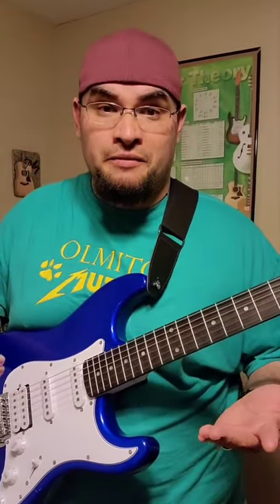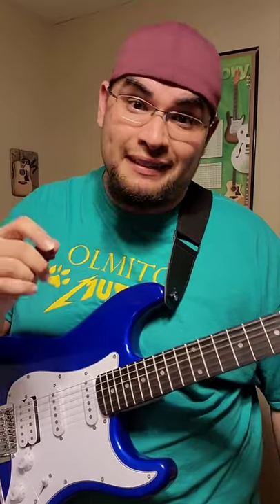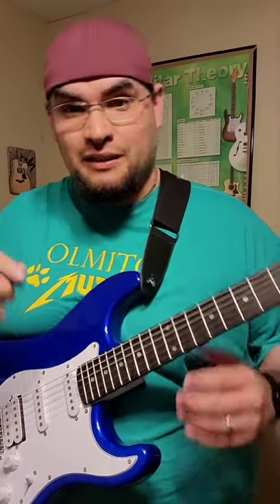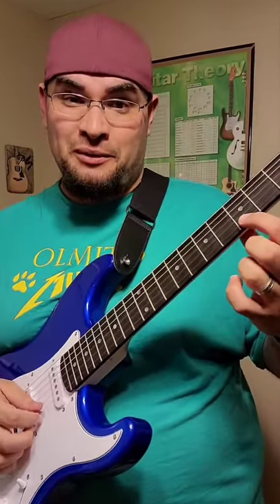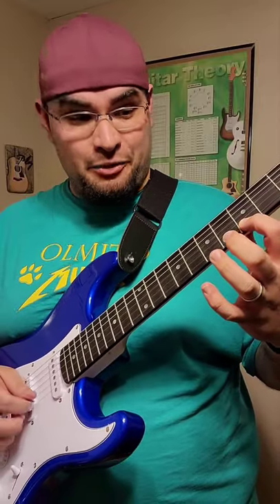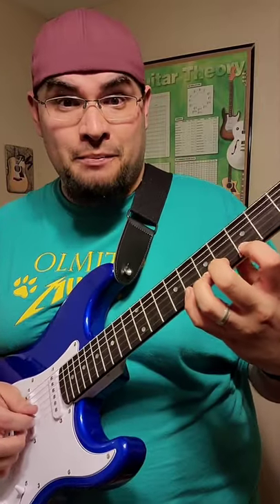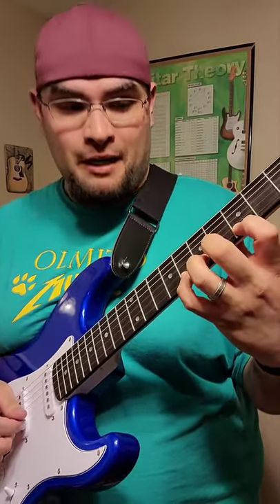"Legato Patterns": Guitar Lesson Exercise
Legato Patterns
Guitar Lesson Exercise / YouTube Short

Be sure to practice this at different tempos and with different effects...to get a good feel.

Continuing the New Series this year... "Guitar Workout Wednesdays" that are 1min or less to help the struggling guitar player...or guitar beginner.